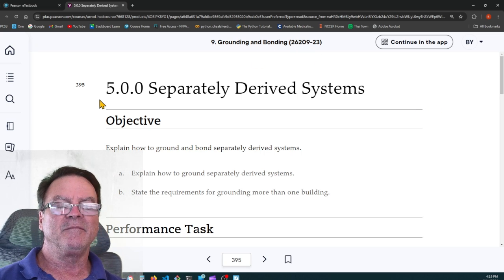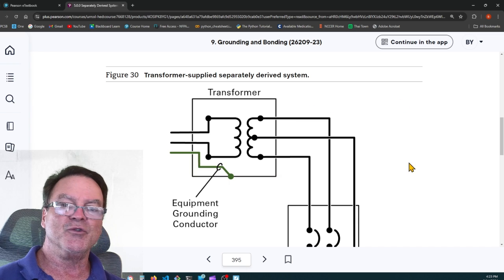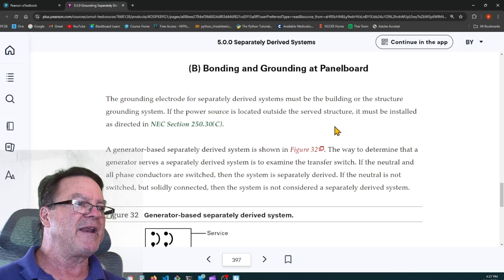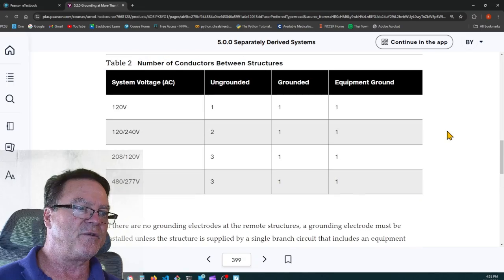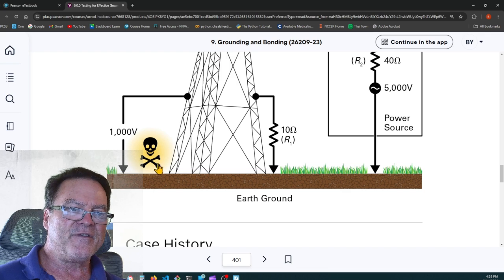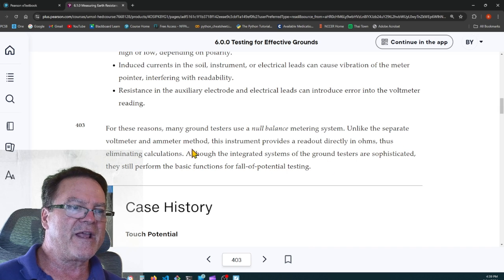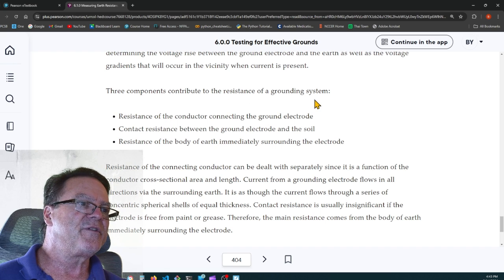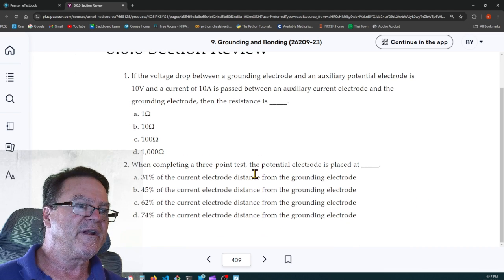26209 Grounding and Bonding Part 4 2023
2023 Electrical Curriculum Level 2, Module 26209 Grounding and Bonding - Part 4